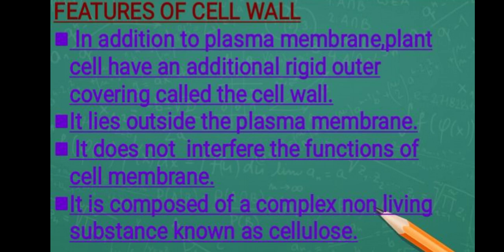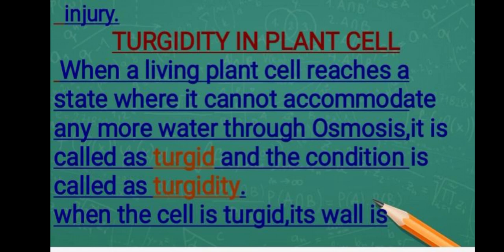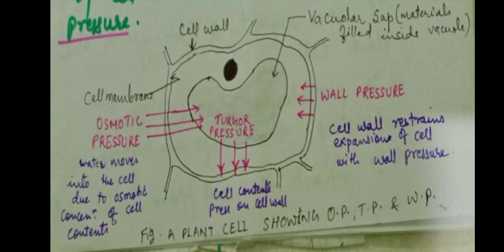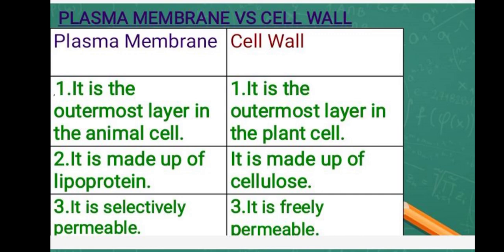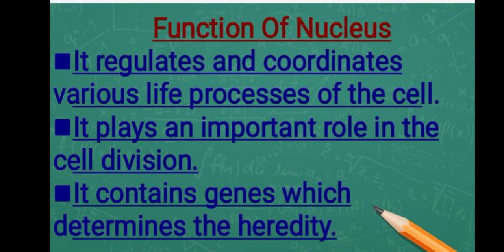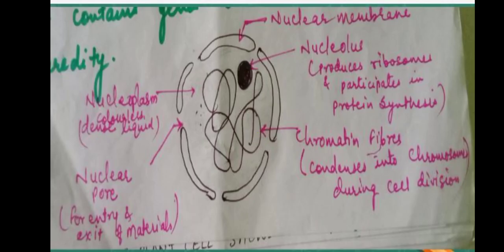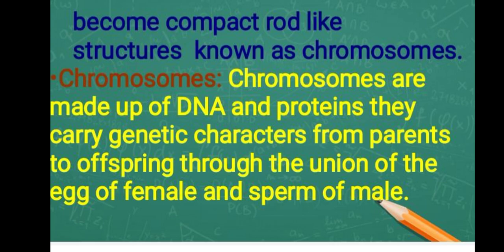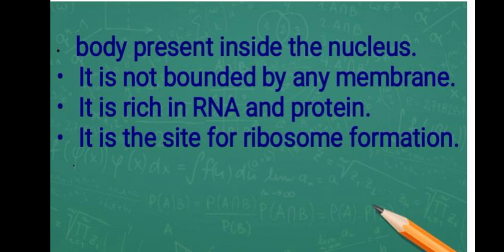Classes 8 & 9,The Fundamental Unit Of Life(Cell Wall, Nucleus)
A Video For Classes 8 & 9 From Monali